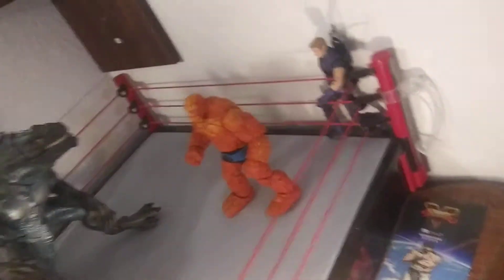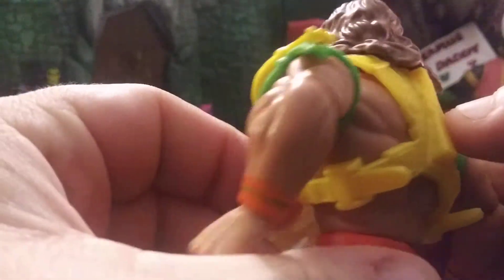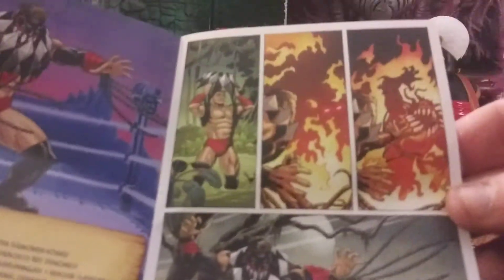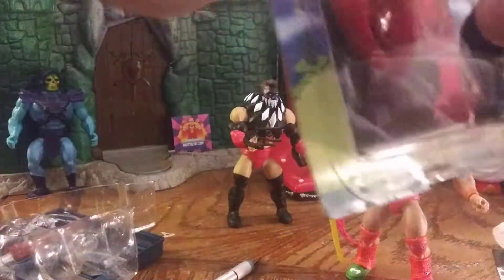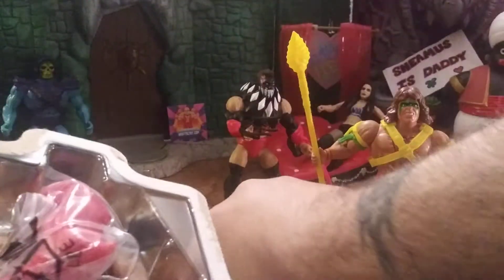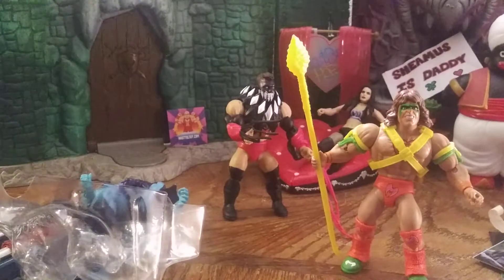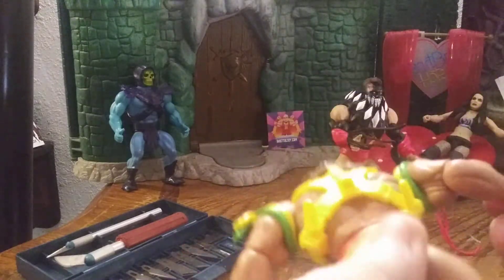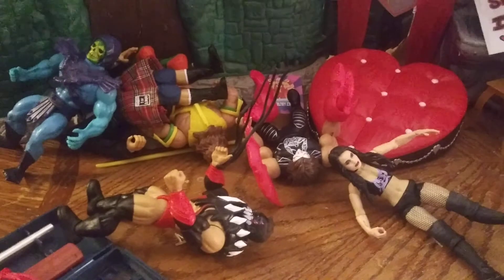Reno McDallas Reviews: Ep.59 Most of Masters of the WWE Universe Wave 1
So, I called knee pads elbow pads.
Maybe I should have stayed in 'Rasslin School a bit longer.
Ultimate Warrior, Finn Balor, Sting, and my special custom figure all get a looking at.

If you want to see if Skeletor is being a thott on Instagram: Savage_Skeletor